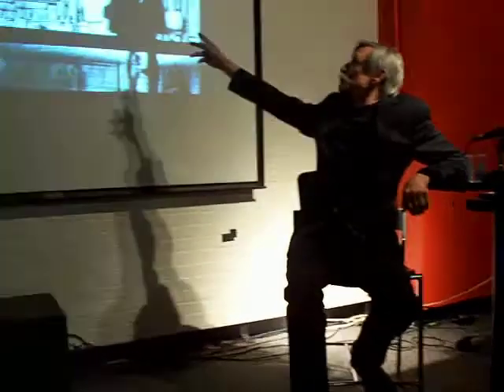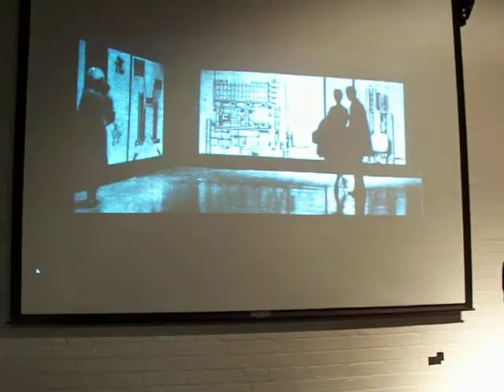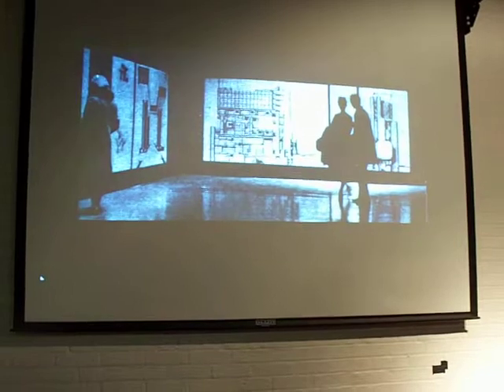Michael Webb at New York City Technical College Part 1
'Emerge' -- Spring 2008 Architectural Technology Guest Speakers Series
Thursday, May 8, 2008
"Two Journeys"
recorded and uploaded to YouTube by Nancy Wozniak